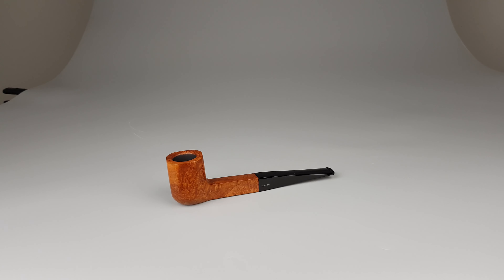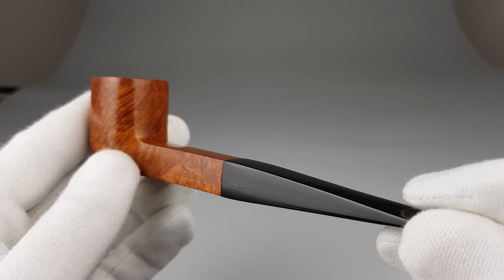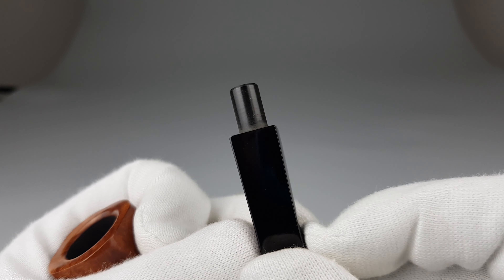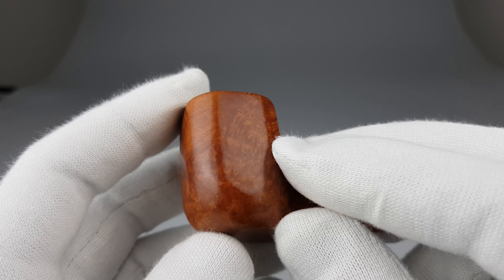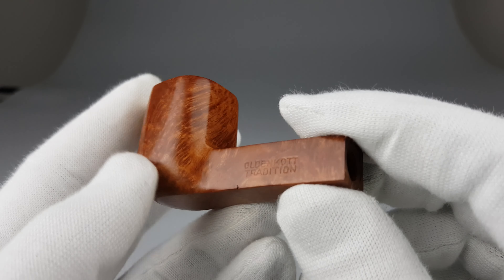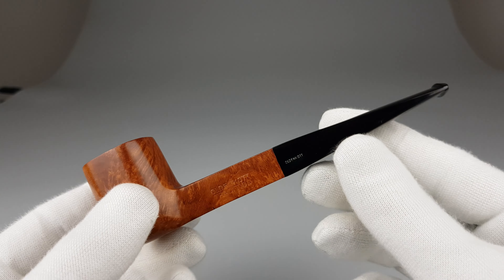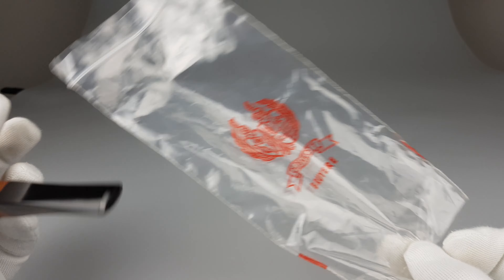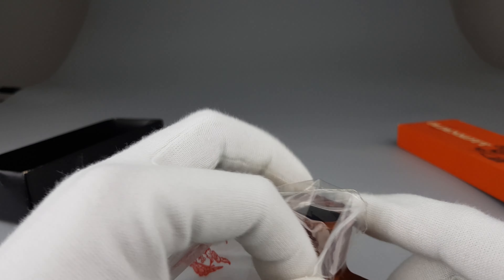Oldenkott Tradition Superflame Bruyere Smooth Panel (09)